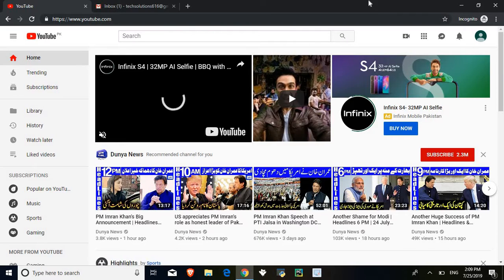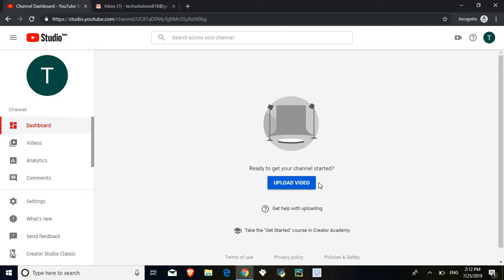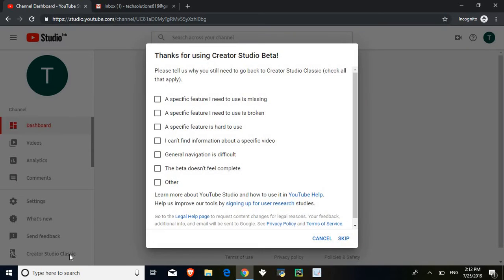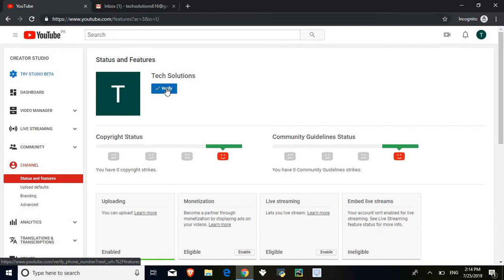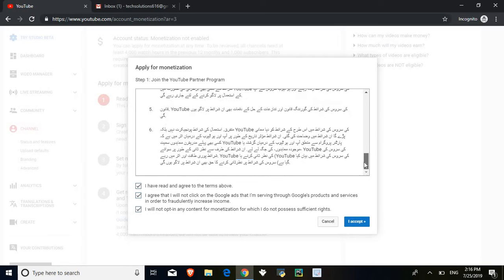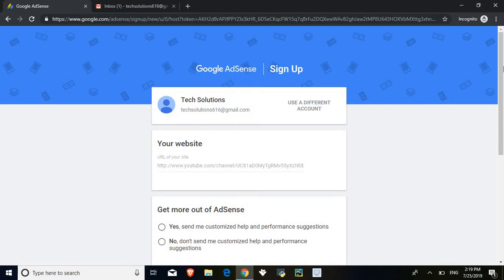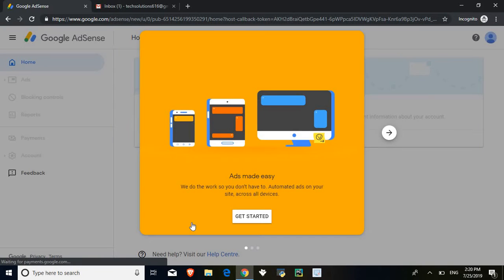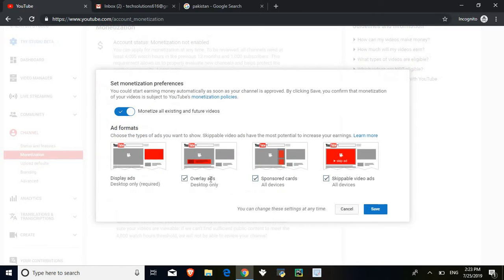How to create a Youtube Channel in 2019 and earn money from it...Complete Step-by-Step guide.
Hey guys! If you are eager to earn money by uploading videos on youtube, watch this video in which I have taught you step-by-step on how to make a youtube account and earn money by publishing ads. Watch it till the end and follow it step-by-step.